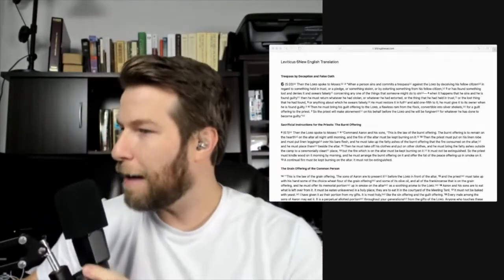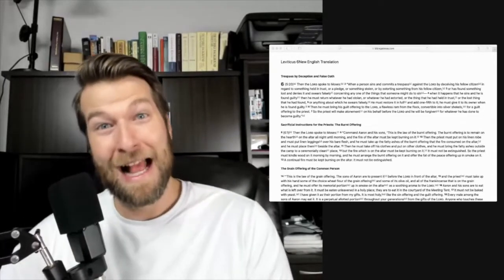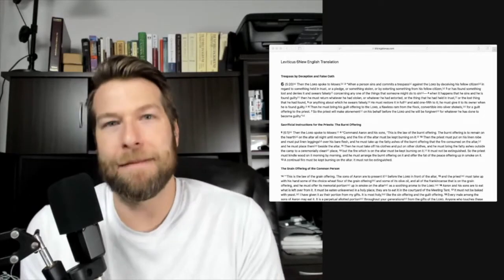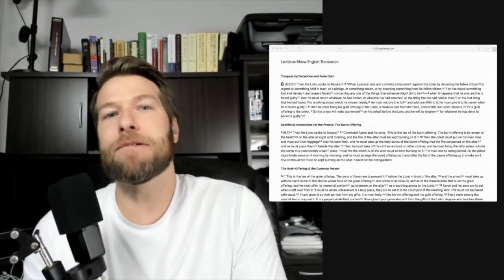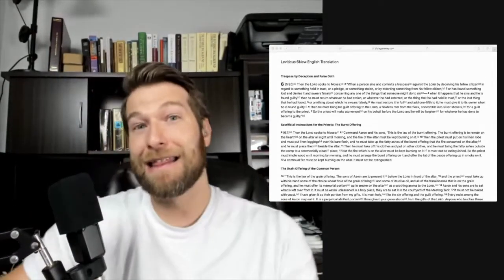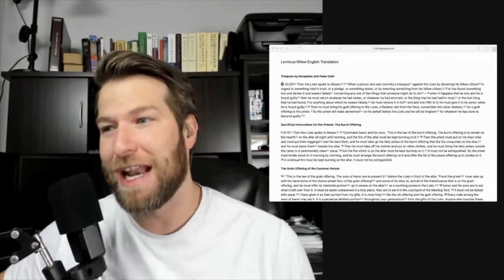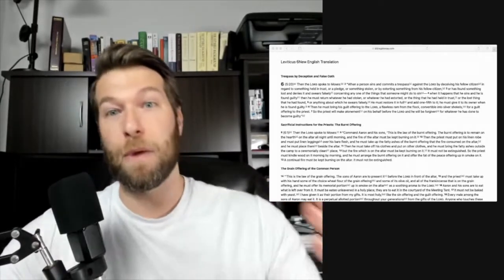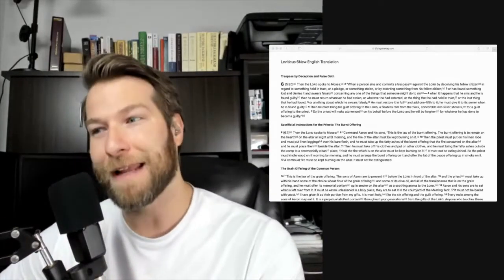Reparation Mason is on to something preaching reparations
Eric Mason aka the Reparation Mason has a good point on utilizing the biblical verses for restitution.
Show Marketing Powered By: Better Three Group Click Here to find out more or go to betterthreegroup.com